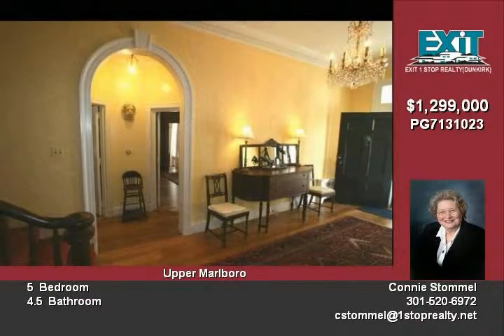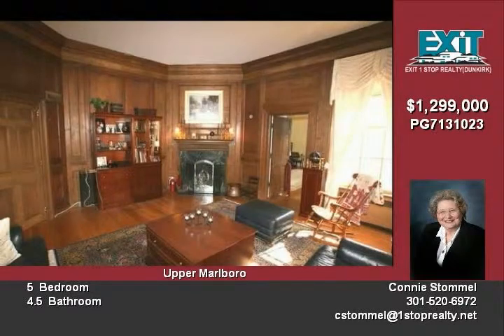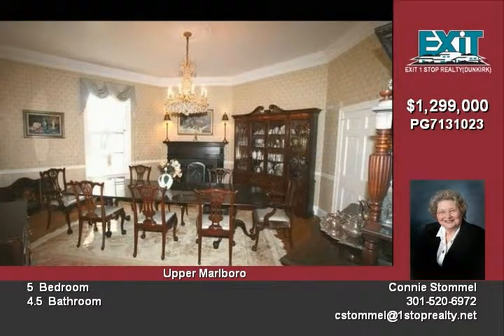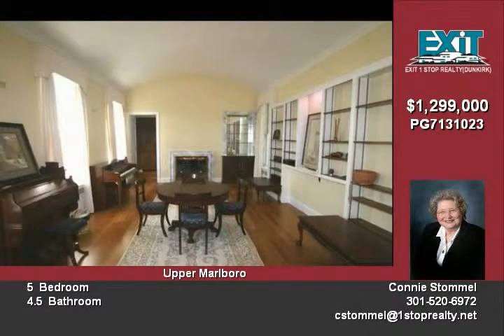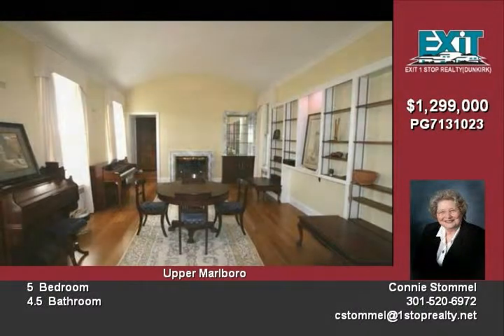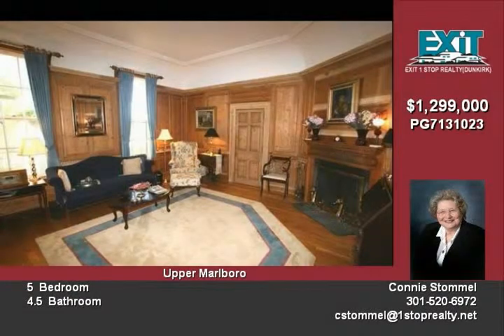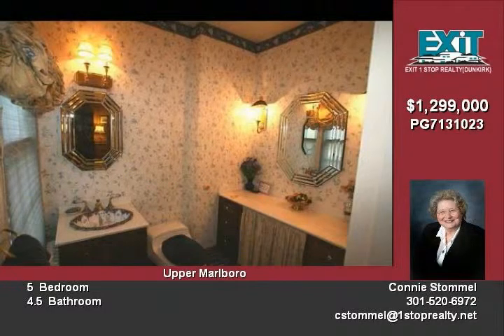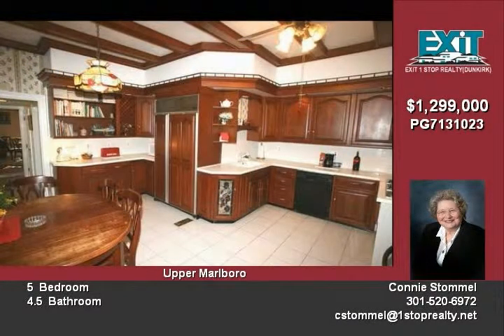810 Manor House Dr Upper Marlboro MD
Historic home in wonderful condition! Spectacular property with separate 2 bedroom guest house, carriage house, inground pool "as is" , gourmet kitchen, music room with fireplace Awesome woodworking with hand carved English paneling and marble fireplaces, rear portico for entertaining very mature gardens Extra 1 acre undividable lot wtih 2 ponds Tax #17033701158

Video uploaded on Fri 28 Aug, 2009